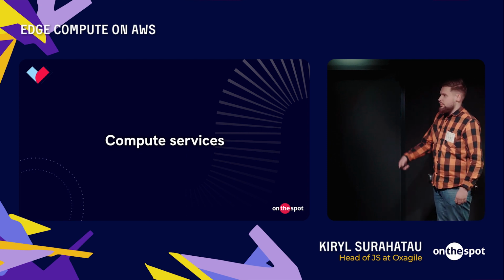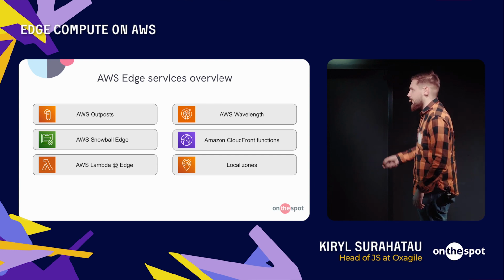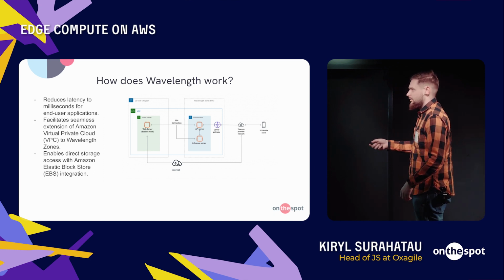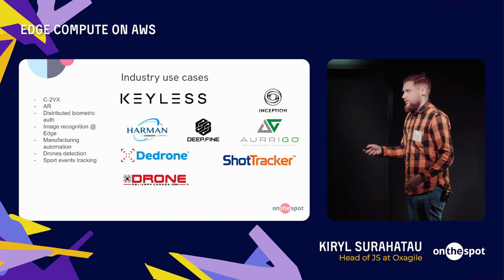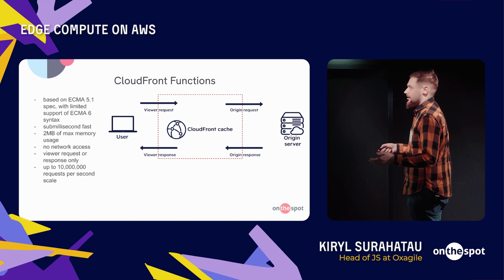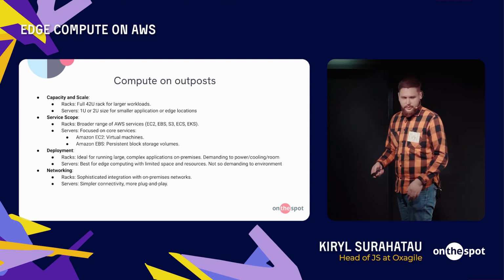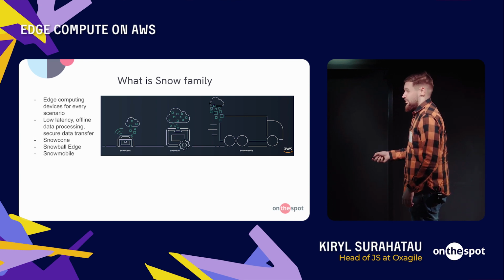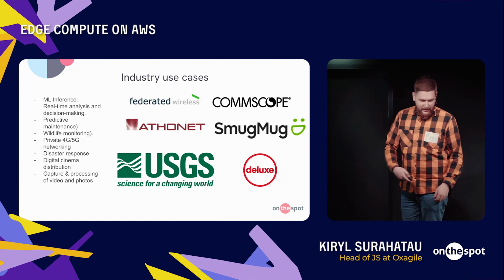Edge Compute on AWS – Kiryl Surahatau, Oxagile // TechSpot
Have you ever thought about what "Edge compute" means? Is that a new buzzword or something that our future relies on? Was this even a thing in pre-cloud era?

Kiryl is going to uncover its significance alongside take a look at AWS's toolkit for edge computing including:

◾️ AWS Wavelength
◾️ AWS Snow Family
◾️ AWS Outposts
◾️ Lambdas @ Edge & Cloudfront functions

🤓 Speaker: Kiryl Surahatau, Head of JS at Oxagile

✌️Timecodes

00:07 - 01:53 Introduction to edge compute and AWS
01:53 - 05:22 Edge compute in AWS: historical context & modern times
05:22 - 07:03 AWS local zones
07:03 - 13:19 AWS wavelengths
13:19 - 16:23 Amazon CloudFront and Lambda@Edge
21:27 - 31:42 AWS Snow Family